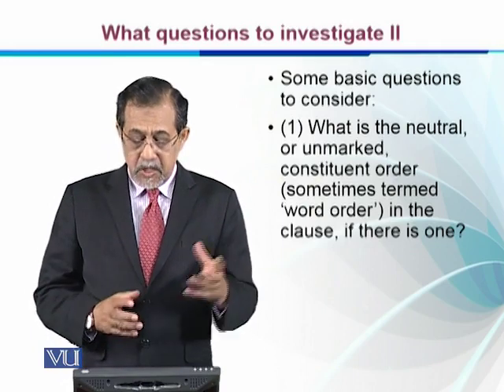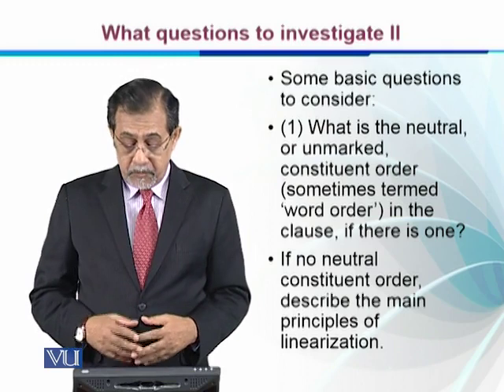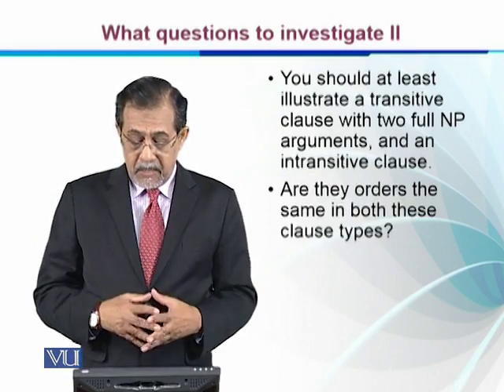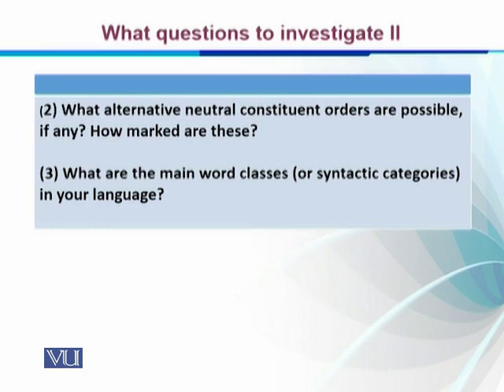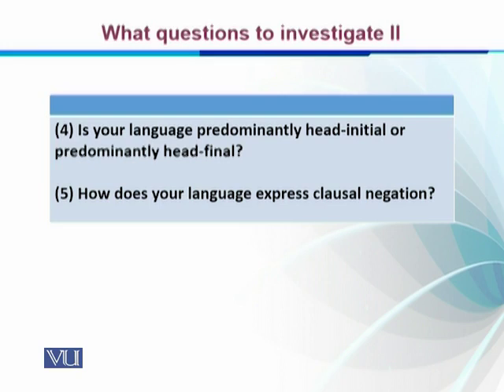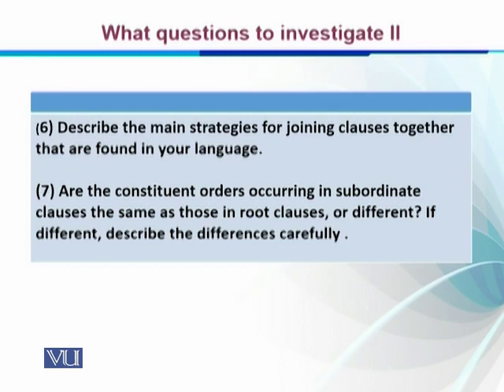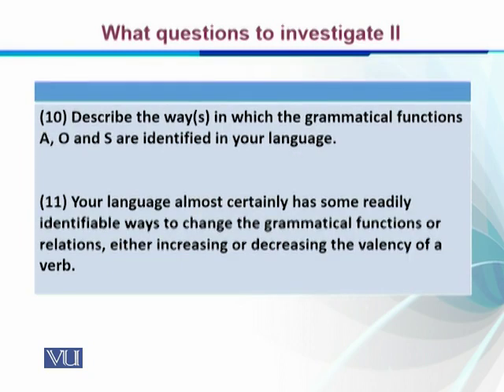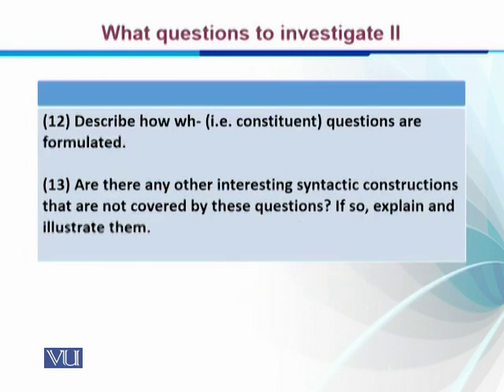ENG509_Topic263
What questions to investigate II